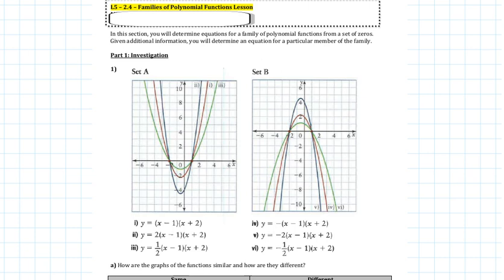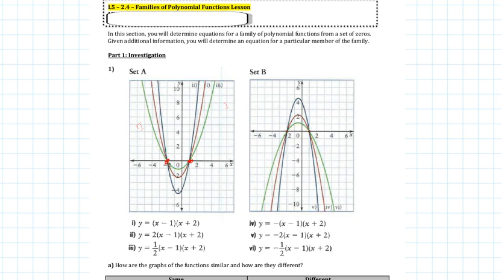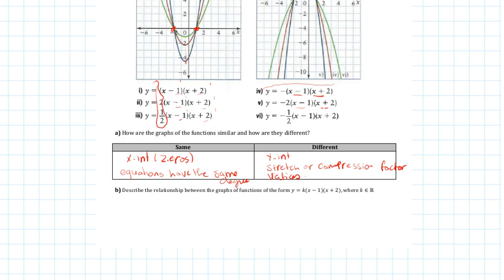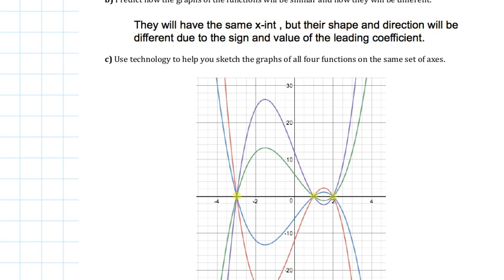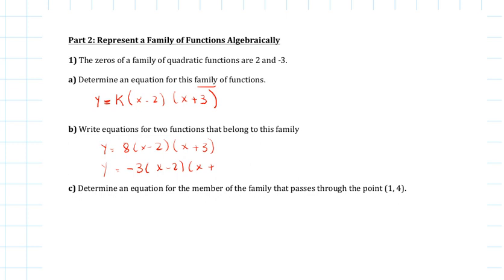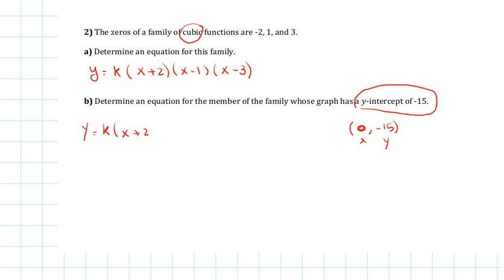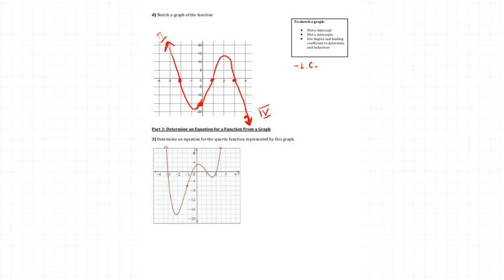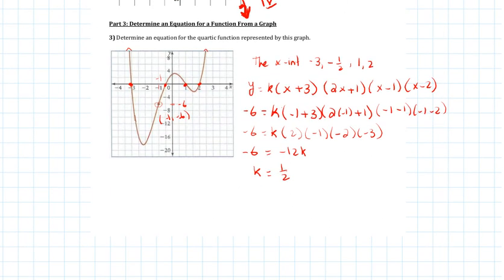Unit 2 family of equations